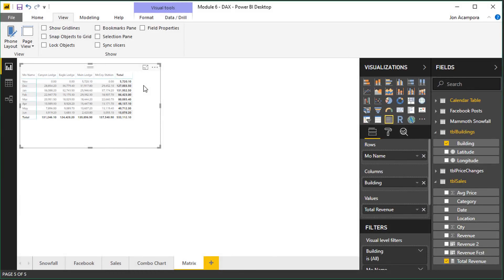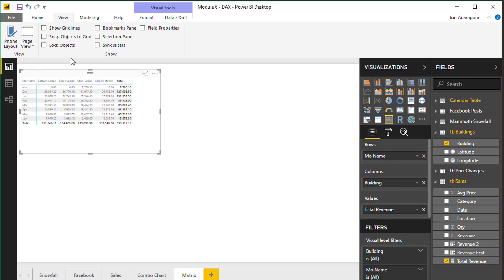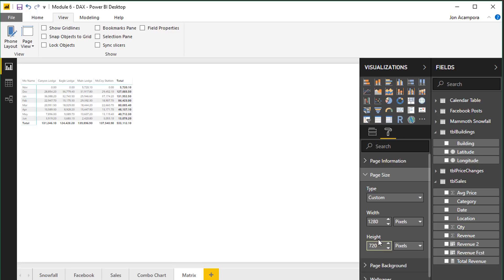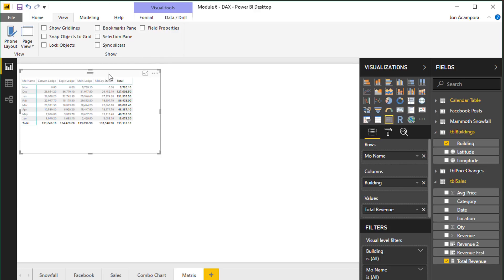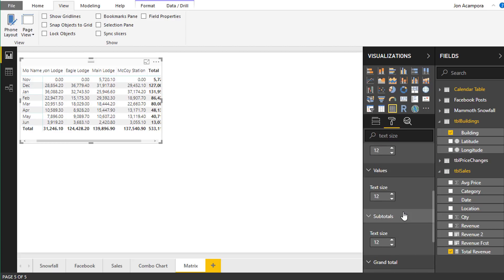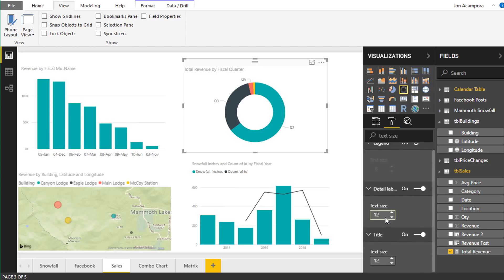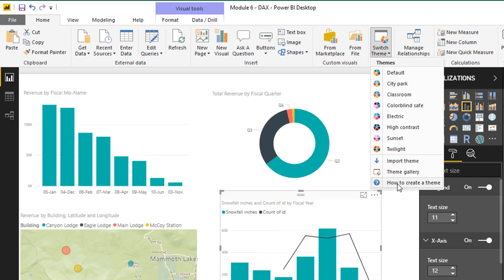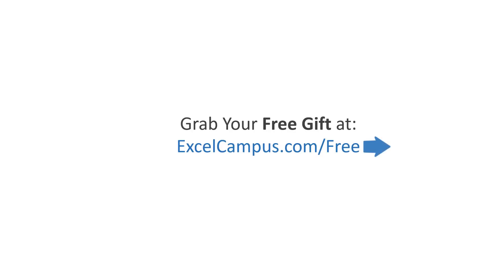How to Change the Page Zoom and Text Size in Power BI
In this video I share tips for changing the page zoom and text size in the Power BI desktop app.  Sometimes the text is too small and difficult to read on our visuals.  This video explains why and different ways to fix it.

You will learn how to:

1. Change the zoom on the page.
2. Change the size of the page from the default 1280x720 pixels to a custom size.
3. Quickly change the text size of all the elements in a visual using the search feature.
4. Change the text size of all elements/components in the Matrix visual.
5. Quickly change the text size on multiple visuals on a page.
6. Use themes to change the text size of all visuals.
7. Use Focus Mode to enlarge the visual and font size.

Interested in learning more about Power BI?

Checkout The Power BI Dashboards & Data Online Course 📊

This is an online course that uses my step-by-step hands-on learning system.  You will follow the video lessons and build an interactive dashboard for a ski resort company.

Learning Power BI will help you stand out from the crowd and become the data superhero of your organization.

The course will equip you with the most important skills to help you get up to speed and start creating your own dashboards.  I look forward to having you join us for this fun learning experience.

00:00 Introduction
01:32 Page Size
02:48 Text Size
04:11 Mulriple Visuals
05:05 Themes
05:50 Focus Mode
06:30 Outro